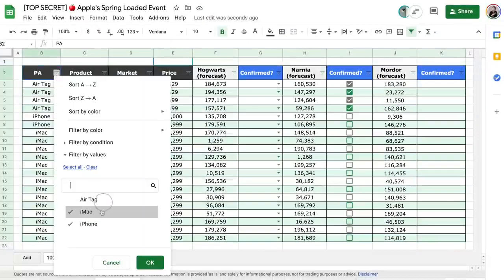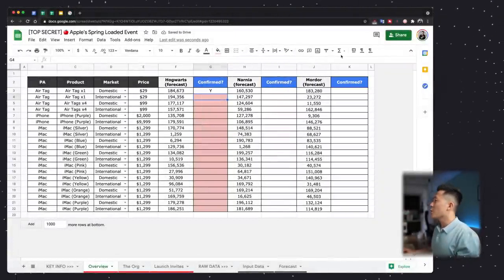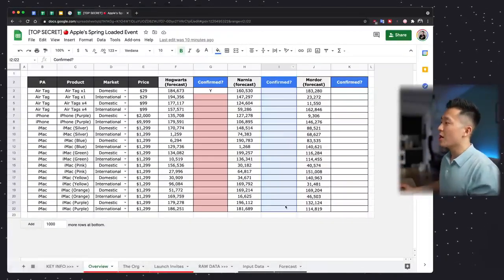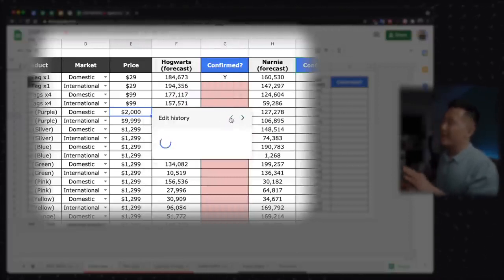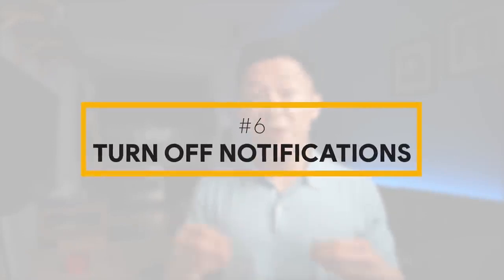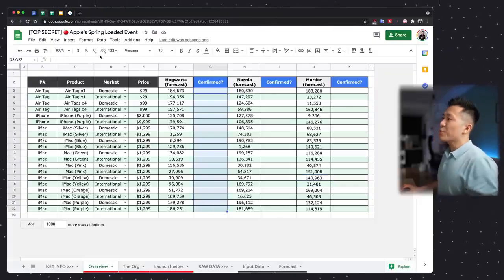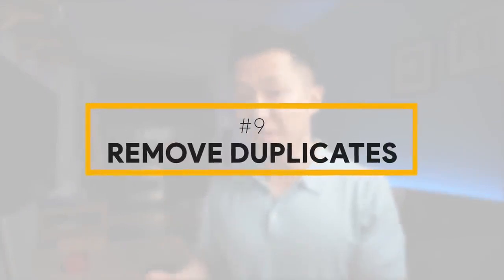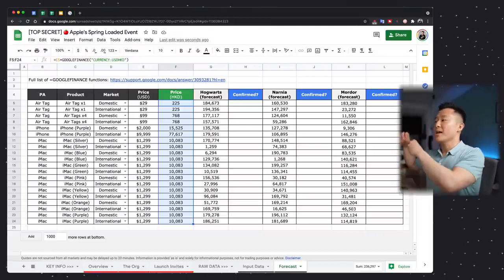A jeff su project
Welcome to my latest client project, where I dive deep into how credit law works. In this video, I take you on a journey through the ins and outs of credit law, providing insights into how it works and how it can affect your financial situation.

As a professional video editor, I've had the pleasure of working with a range of clients on a variety of projects. This particular project was particularly fascinating, as it allowed me to explore an important topic that affects millions of people around the world.

In this video, you'll learn about the various laws that govern credit, including the Fair Credit Reporting Act and the Fair Credit Billing Act. I'll also explain how credit scores are calculated and how they can impact your ability to get loans, credit cards, and other financial products.

Throughout the video, I've used my editing skills to create engaging visuals and animations that help bring the topic to life. From pie charts to graphs, I've made sure that the information is presented in a way that's easy to understand and digest.

If you're looking to learn more about credit law and how it works, this video is the perfect place to start. Whether you're a student, professional, or simply curious about the topic, I'm confident that you'll find this video both informative and engaging.

So, sit back, relax, and join me on this journey through the fascinating world of credit law. And if you're looking for a professional video editor for your next project, be sure to get in touch - I'd love to hear from you!